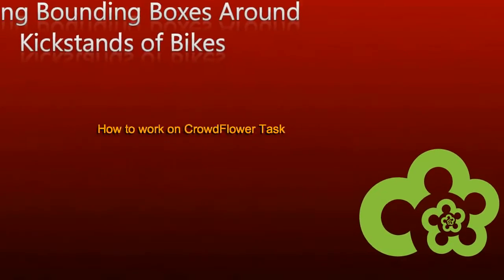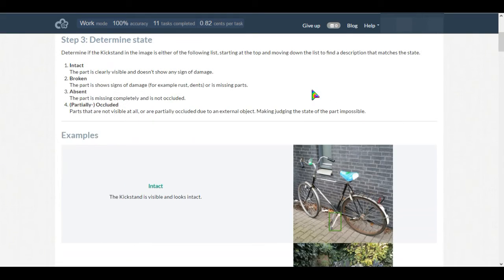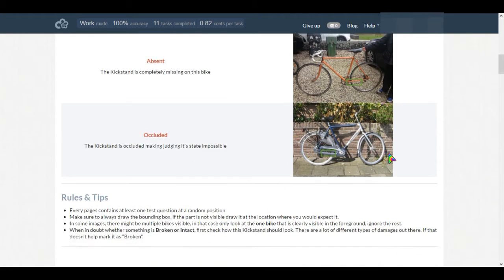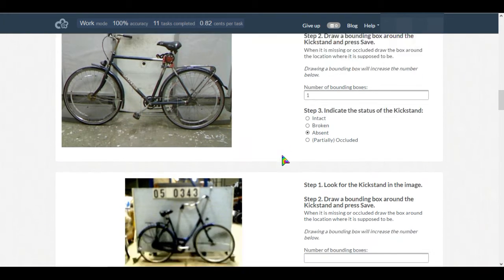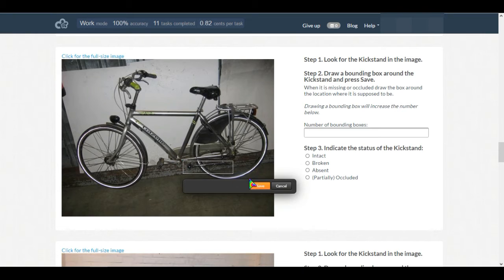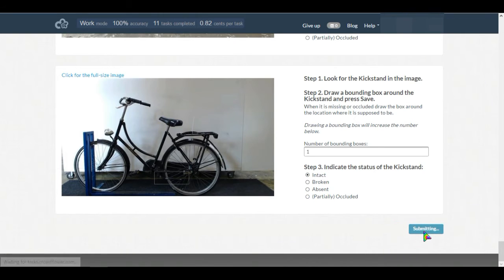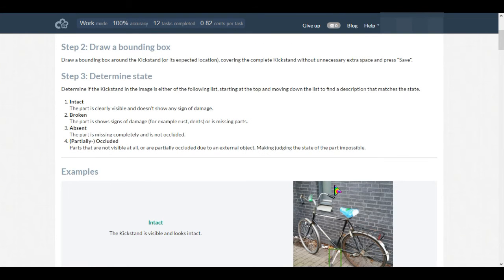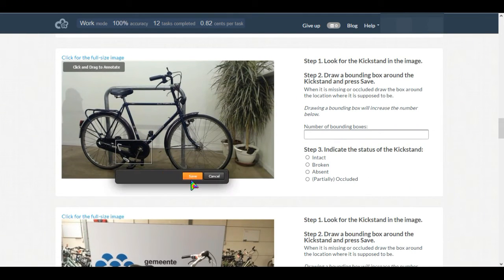Neobux mini job Draw Boxes Around Kickstands of Bikes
How to work on Neobux mini jobs - Draw Bounding Boxes Around the Kickstands of Bikes